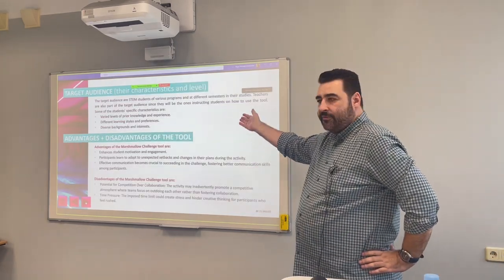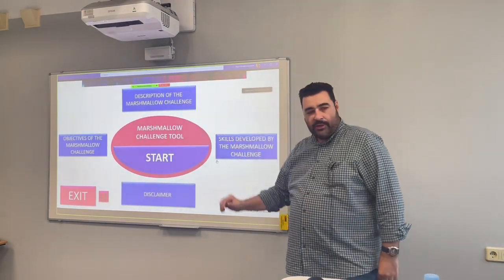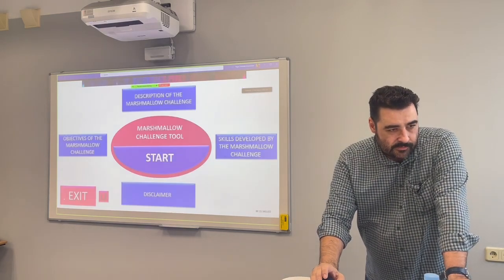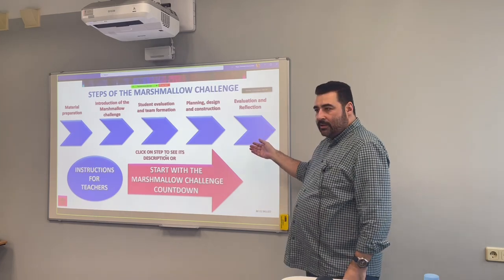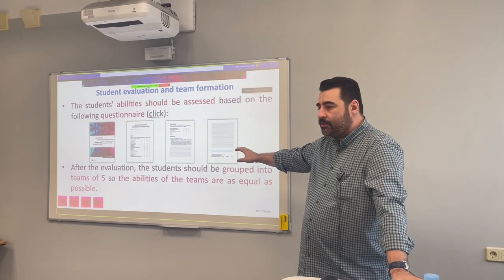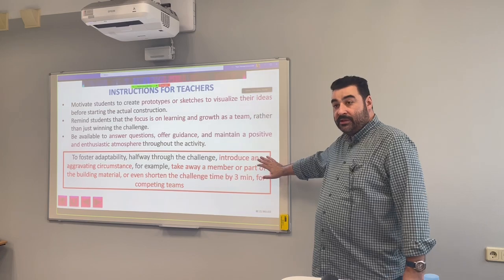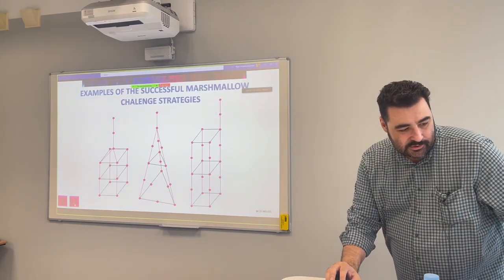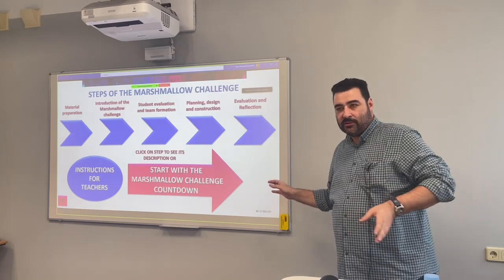University of Belgrade Marshmallow Challenge